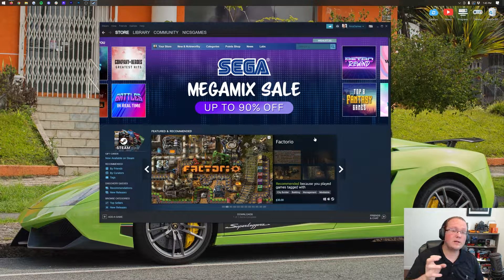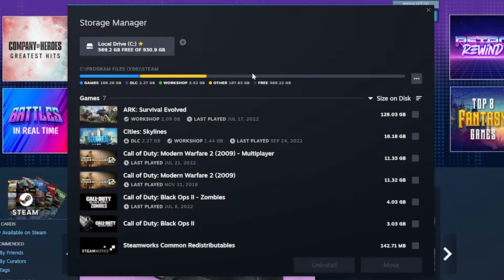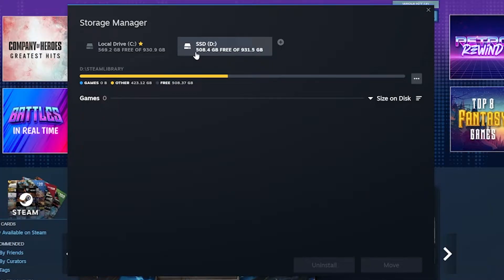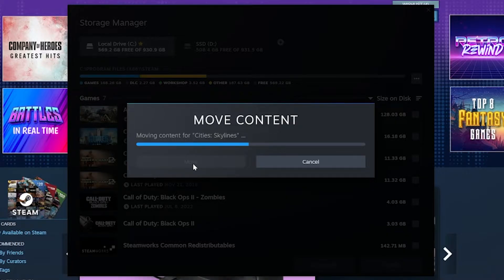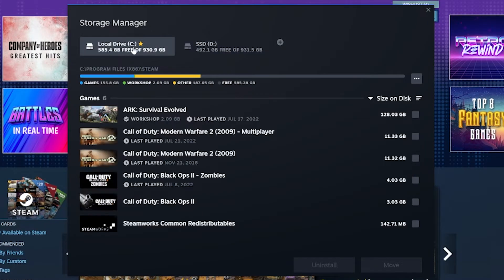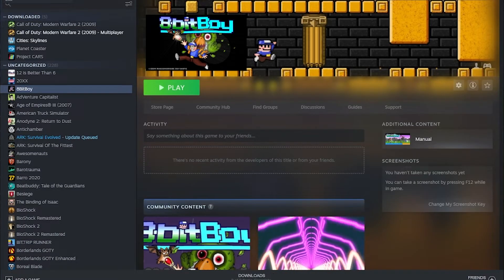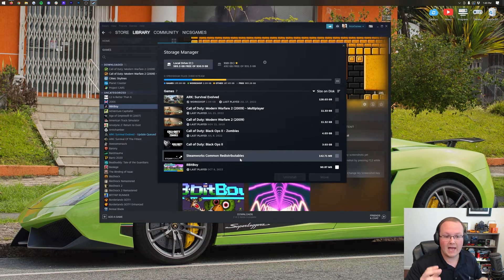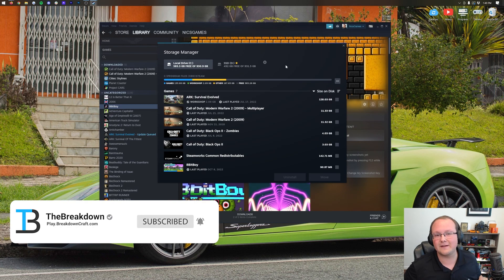How to Move Steam Games To Another Hard Drive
How can you move your Steam games to another hard drive? Well, in this video, we show you exactly how to change where any of your Steam games are saved super quickly and easily. This will allow you to save space in your main hard drive or move your Steam games to an SSD to make them load faster.

NordVPN is an amazing no-log VPN that will allow you to safely and securely browse the internet from anywhere in the world!

About this video: Moving your Steam games to an SSD or another hard drive is actually very simple. In this video, not only do we show you how to move your steam games to another hard drive we also show you how to install new games to any hard drive you want. So, without any more delay, here is how to move Steam Games to another hard drive!

First things first, you’ll need to open up Steam. Then, from there, in the top left you will see the word Steam. Click this and there will be a Settings option. Select that to open your Steam Settings.

In this menu, you will see a Downloads option. Click that, and at the top, there will be a ‘Steam Library Folders’ button. Select this and your storage manager GUI for Steam will appear.

At the top, click the + to add a new hard drive to Steam. Select the hard drive or SSD you want to add to Steam and click ‘Add’. Your additional hard is now ready to move games to it.

To move games, click the original hard drive that your games are on. Select the check box next to the games that you want to move to a new hard drive. Click move on in the bottom right, select the hard drive you want to move the games to, and click move. The Steam games you selected will now move to another hard drive.

At this point, you can now also easily install Steam games to your newly added hard drive. When you click install on a new game, click the Choose l action to install drop-down and select the hard drive you added. Go through the installation process and the game will install on your new hard drive.

Nevertheless, you now know how to move Steam games to another hard drive. We will try our best to help you out.

It really helps us out, and it means a ton to me. Thanks in advance!